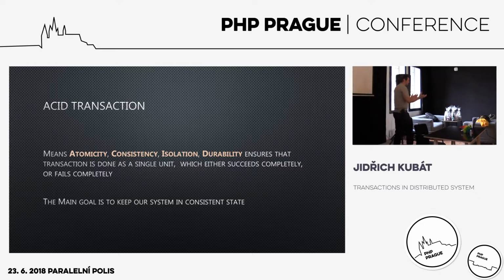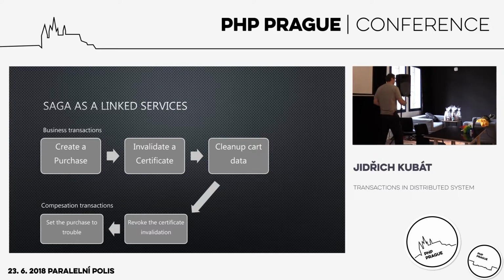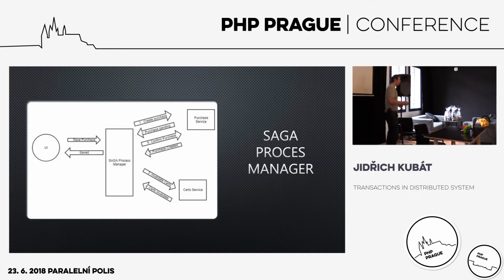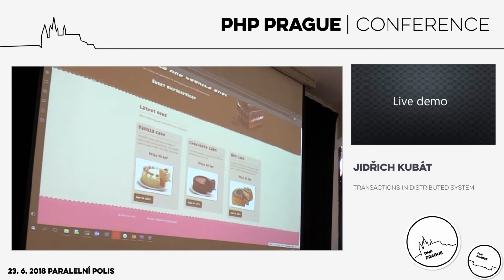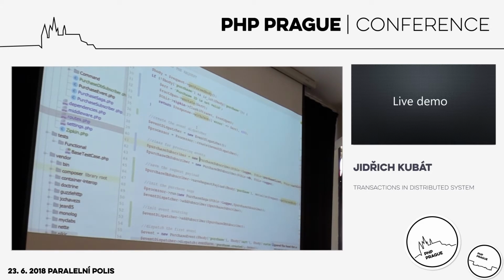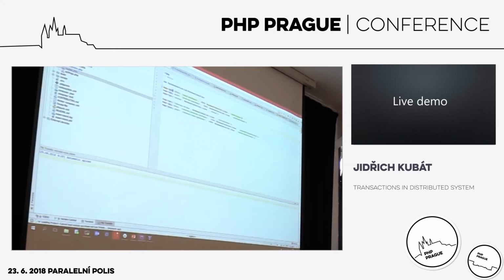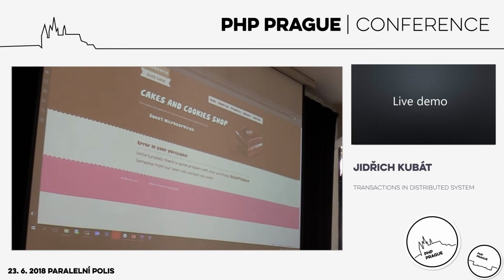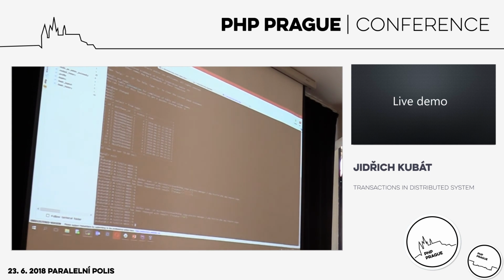Jindřich Kubát - Transactions in Distributed System